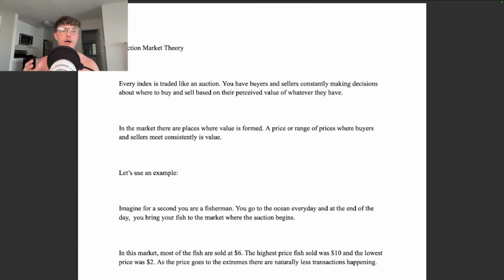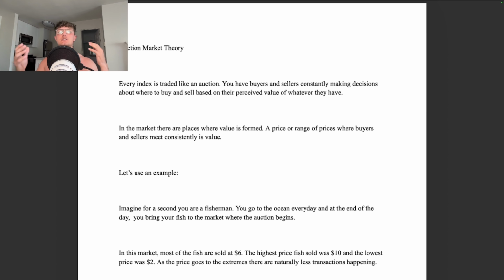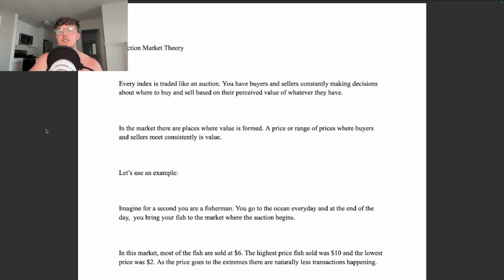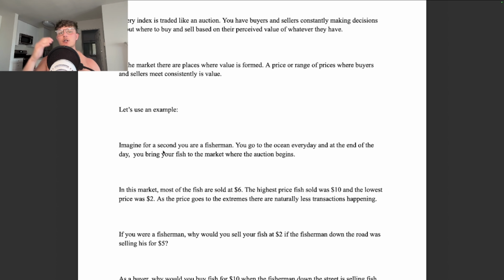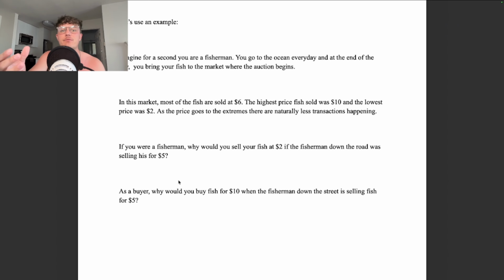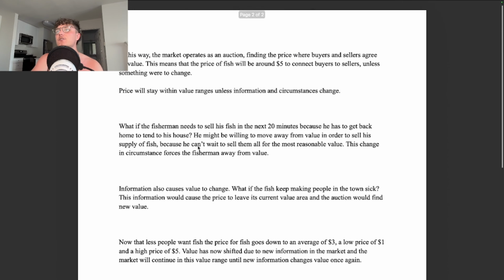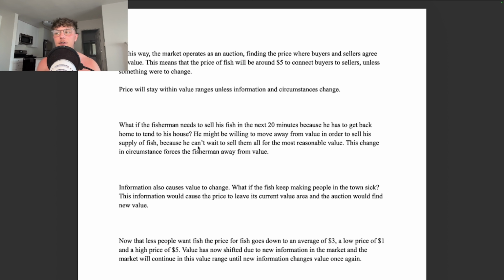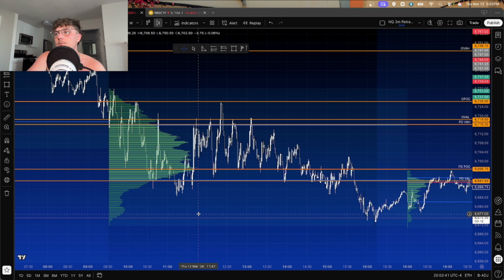Auction Market Theory Explained — How I Find Discount & Premium Trades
In this video I break down Auction Market Theory and how it applies directly to trading the markets.

Markets function like auctions, constantly searching for a price where buyers and sellers agree on value. Once you understand how value forms and shifts, you can begin identifying premium and discount prices where high-probability trades occur.

In the video I cover:

• What Auction Market Theory is
• How markets find value
• Why price moves away from value
• How I identify premium and discount prices
• Examples of trades using these concepts

Understanding these ideas completely changed the way I view markets and helped simplify my trading process.